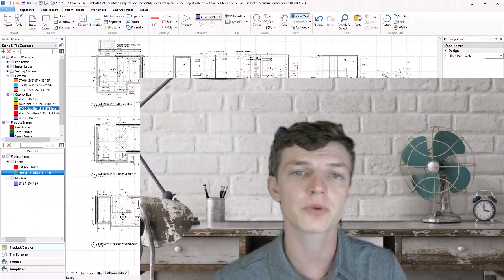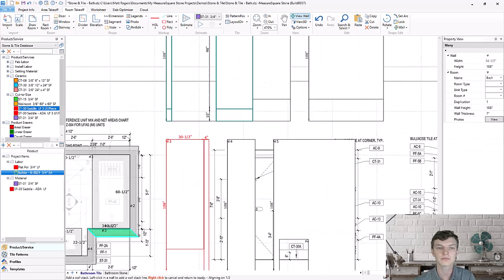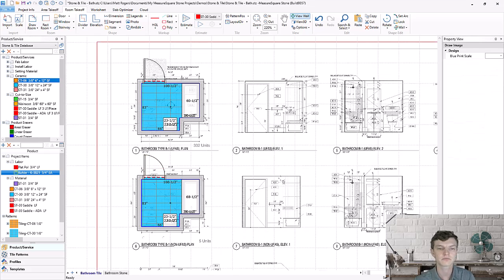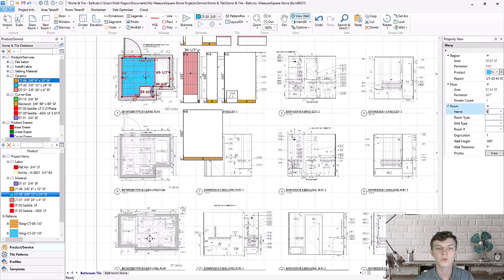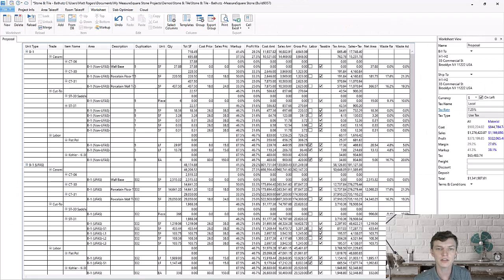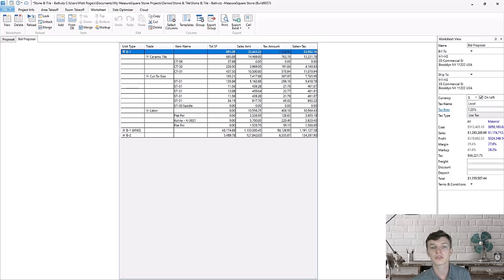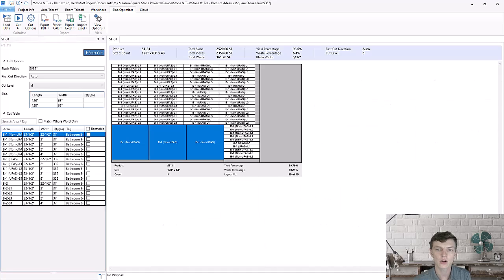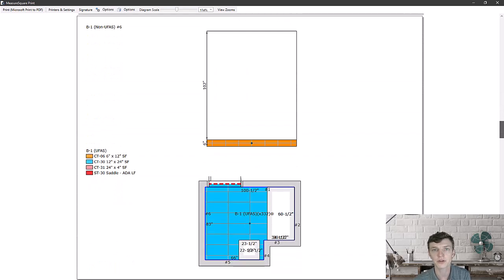MeasureSquare Stone & Tile: Tile Software Spotlight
In the next Measure Square in 7 minutes, Matt from Measure Square will take you through the ends and out of a multi-unit bathroom tile project. Will MeasureSquare Stone & Tile, you can reduce your bid process from 4 days to 1 day in simple steps.